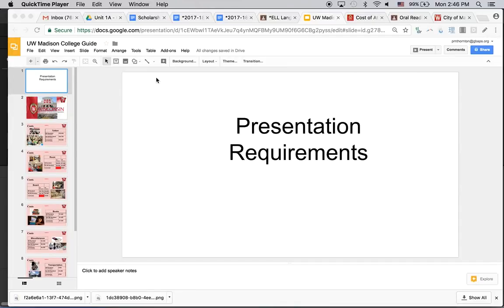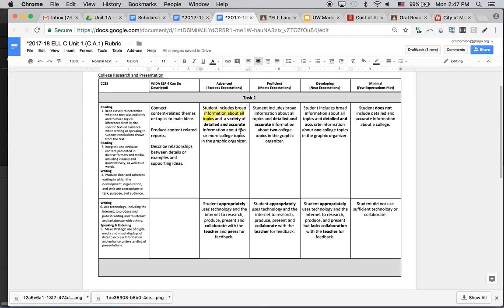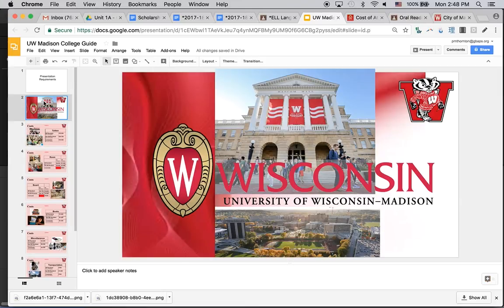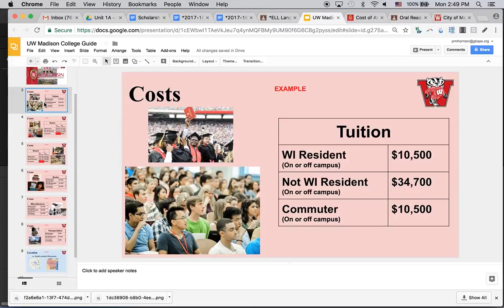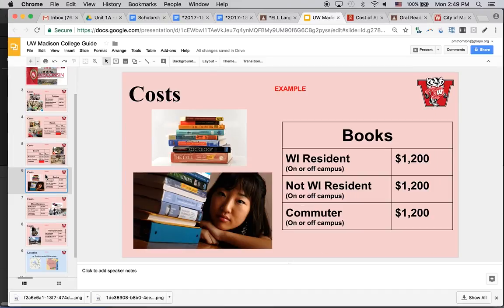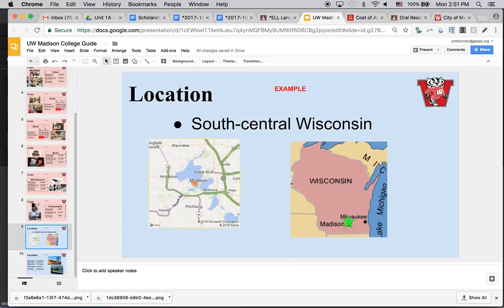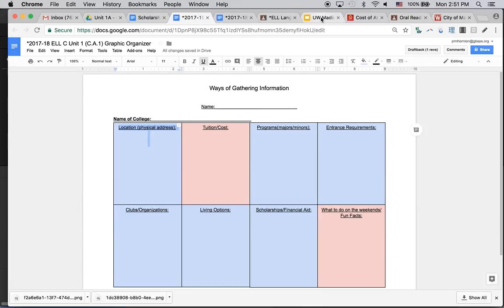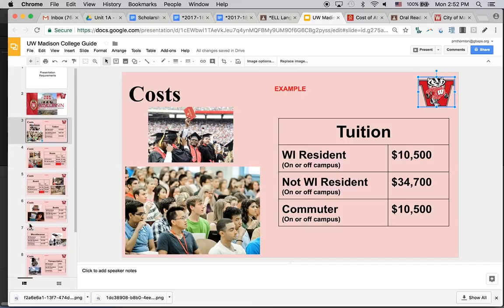ELL C College Presentation Criteria 2017-18